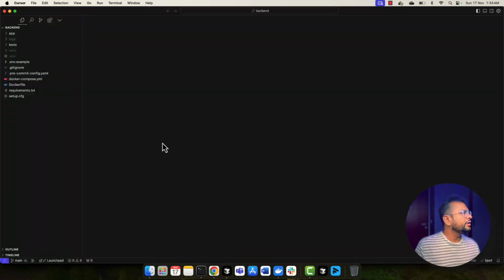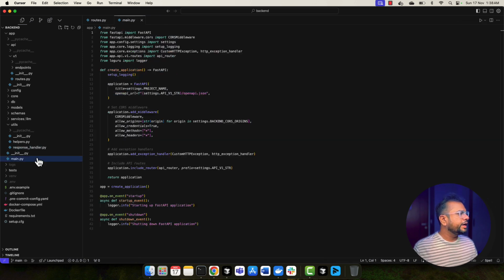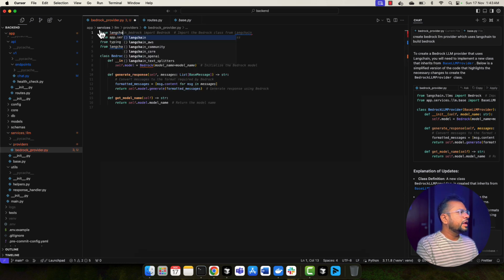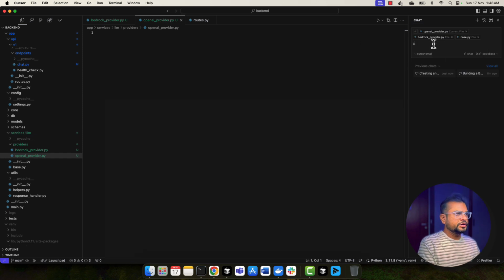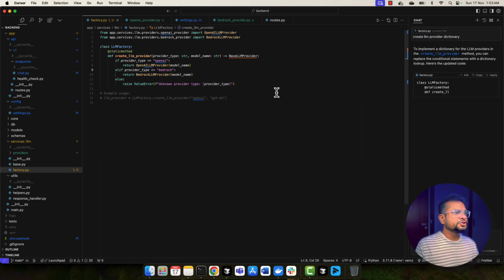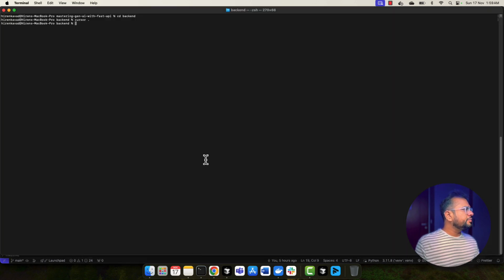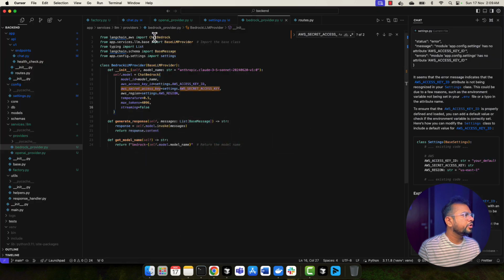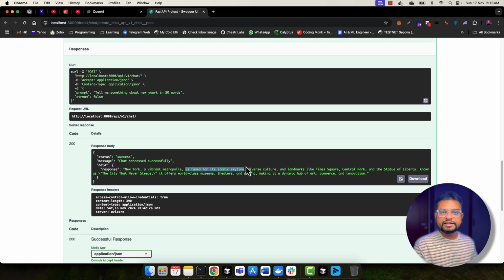AI Chatbot with LangChain, OpenAI, and AWS Bedrock | FastAPI Tutorial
"AI is revolutionizing the tech world, and learning how to build production-ready AI applications has never been more important! 🚀

In this first video of the 'Mastering Generative AI Development' series, we'll dive into creating a basic AI chatbot using:
✅ LangChain
✅ OpenAI GPT models
✅ AWS Bedrock models
✅ FastAPI for REST API development

You'll learn:
1️⃣ How to set up a FastAPI boilerplate for scalable AI applications
2️⃣ How to integrate OpenAI GPT and AWS Bedrock models using a Factory Pattern
3️⃣ Best practices for managing configuration, error handling, and response formatting

This tutorial is the foundation for more advanced AI applications we'll build in future videos, including agentic architectures and scalable solutions with background processing.